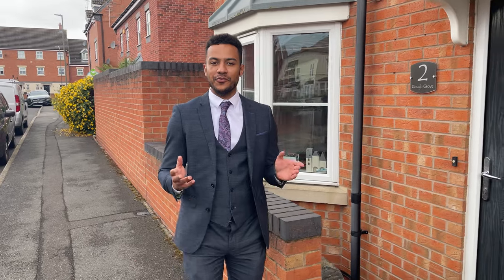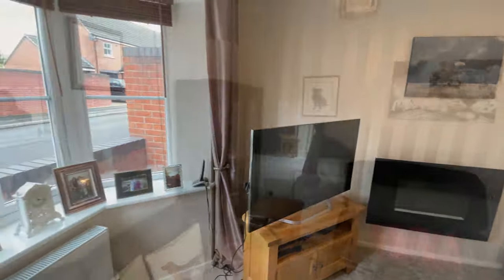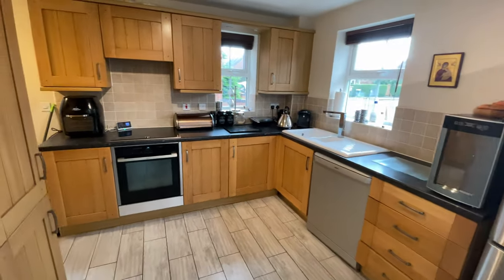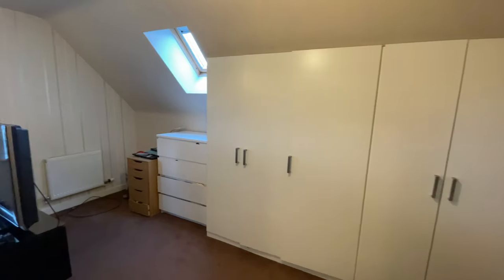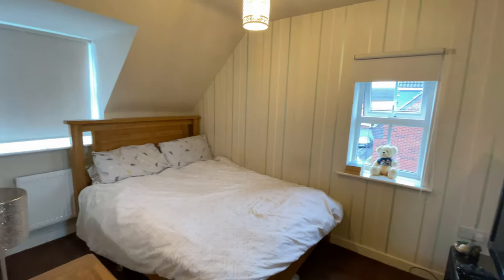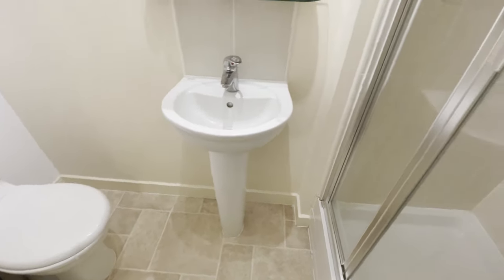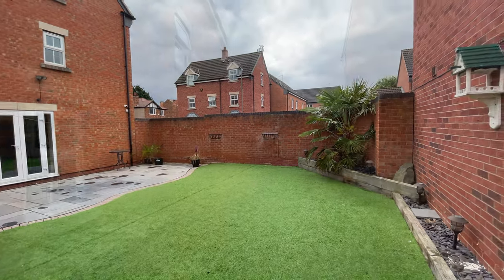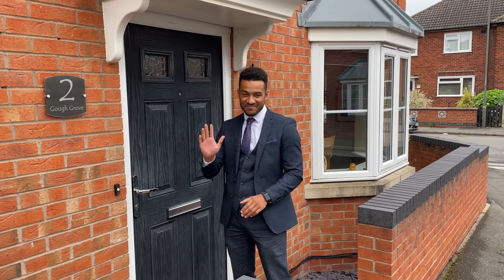Property Sold - Gough Grove, Long Eaton NG10 3NZ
Guide Price: £300,000 - £320,000. This recently built 4 Bedroom Detached could be perfect for you. Situated in a quiet, pleasant cul-de-sac this property offers fantastic living space spanning over three floors including lounge, kitchen/dining room, utility area, three double bedrooms as well as an extensive master bedroom suite. Call 24/7 or book your viewing online today!

As you approach the property you'll see that it commands a premium plot at the head of Gough Grove - positioned on a small, private development, this property has all the makings for your perfect next family home. There is a tandem double driveway to the side, which can comfortably park two vehicles - and there is also an adjoining single garage.

You'll enter into a spacious entrance hallway with the stairs ahead, giving access to all rooms to the ground floor. The kitchen/diner is a great size - lined with a range of quality units and providing enough room for appliances, making an ideal space for catering and dining alike. Beyond the kitchen there is a utility space, with side access leading outside. At the other side of the property is a generously sized lounge, with French doors leading out onto the rear garden. The ground floor also benefits from a downstairs WC, a vital bonus for family living!

Upstairs on the first floor, the rooms are great sizes for a new build - the dual aspect master bedroom is cosy yet generous in size, equipped with it's own ensuite shower room. Heading along the first floor landing, there is another double bedroom, along with the modern family bathroom.

Head towards the second floor, which is devoted to a further two well proportioned bedrooms - both of which could easily house double beds, with natural light flooding in through the dual aspect velux windows. The second floor also boasts its very own shower room.

Outside there is an attractive yet low maintenance rear garden, with the additional benefit of a recently laid artificial lawn, along with an attractive patio area.

The property is positioned for easy access to the Asda and Tesco superstores and numerous other retail outlets found along the high streets and is within walking distance of Sainsbury's local store, good schools for all ages, healthcare and sport facilities including the west park leisure centre, Trent Lock golf club are all nearby, transport links include easy access to Long Eaton train station and other transport links including J25 of the M1 and the A52 which provides direct access to Nottingham and Derby,